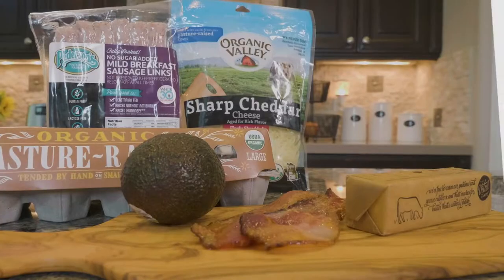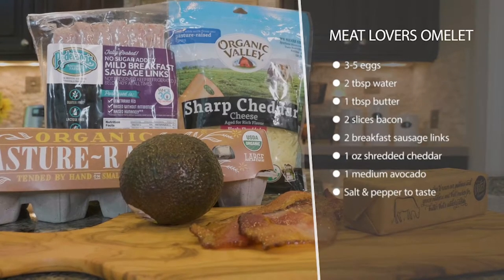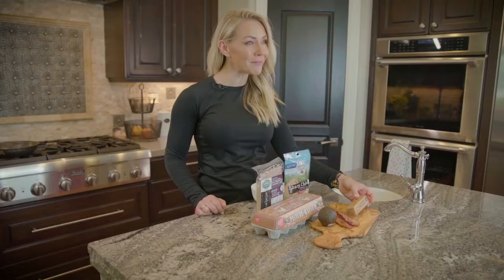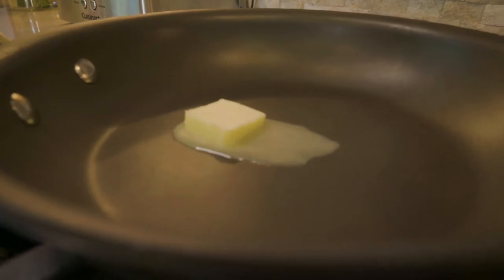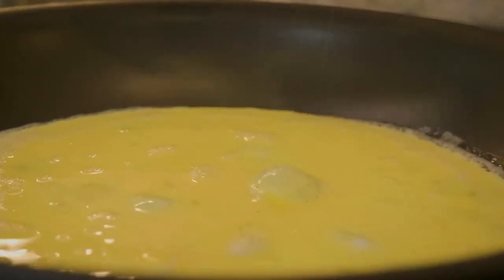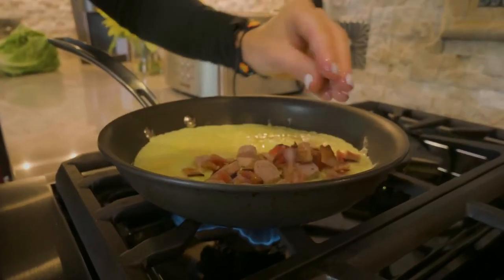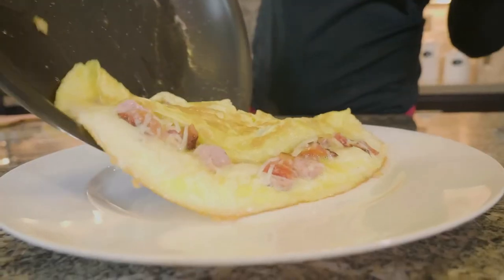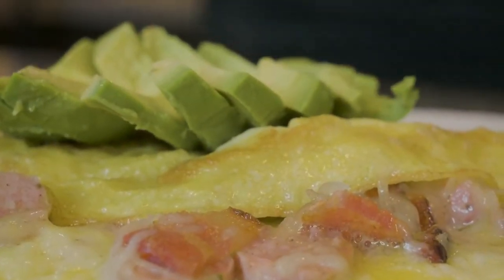Meat Lovers Omelet | KELEO Keto Recipes